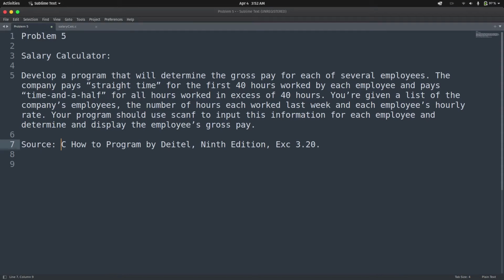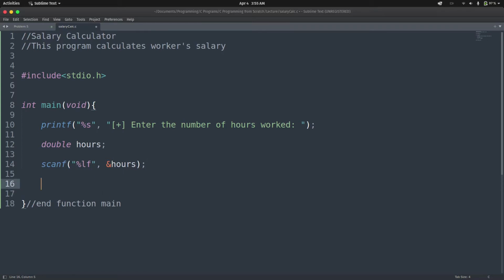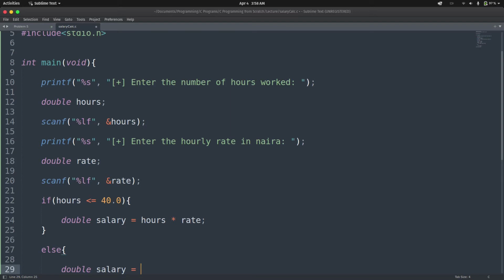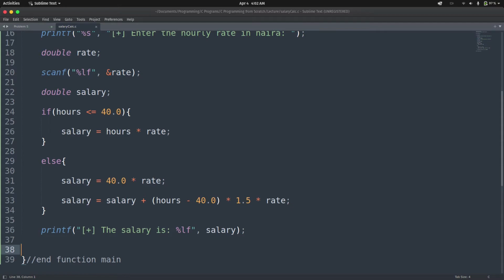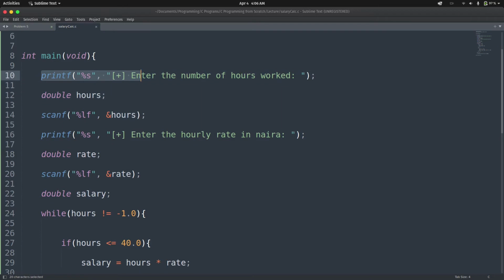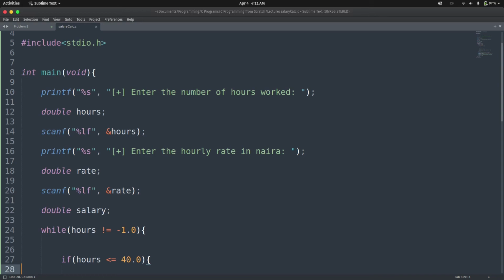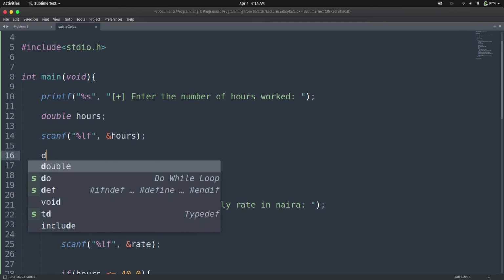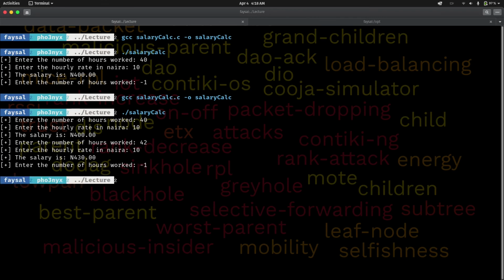#19 - Problem 5: Salary Calculator